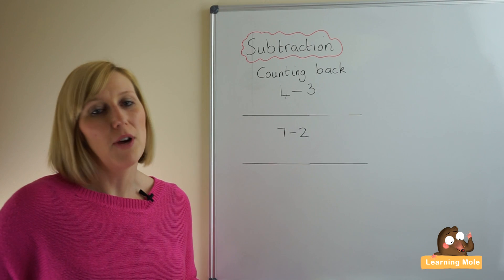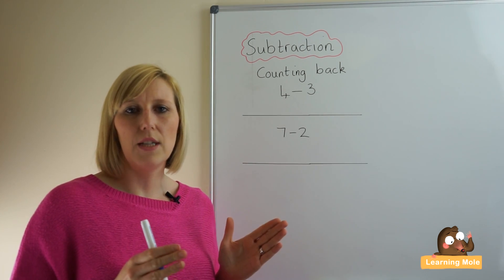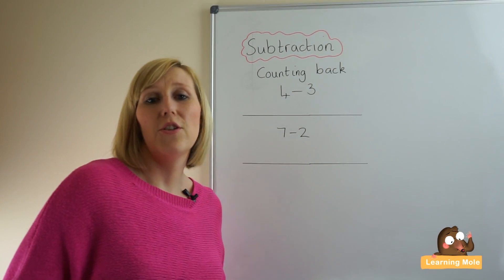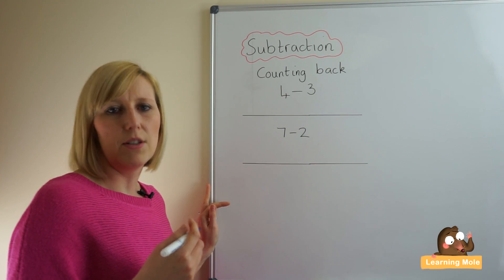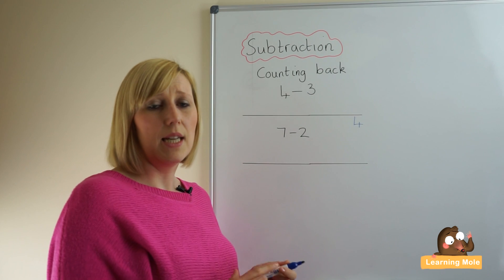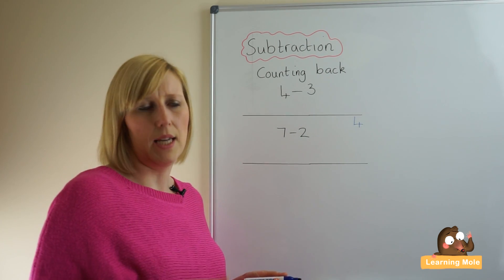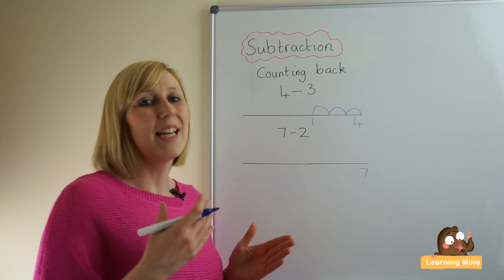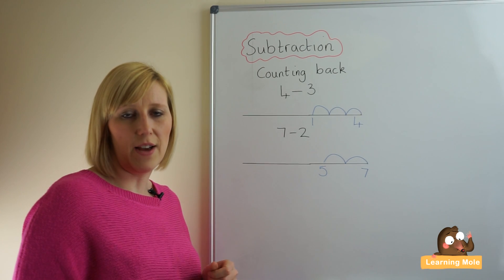Basic Subtraction for Kids | Counting Back on Number Lines | Addition and Subtraction Calculations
Did you know that the word subtract could be substituted with other words like minus, remove, take away? That's how kids get introduced to basic subtraction at the beginning of the journey. In this video, the focus is on teaching kids basic subtraction and how to count back on number lines.

What is basic subtraction? Basic subtraction is about the basic rules that kids should learn when it comes to counting back and taking away. First of all, subtraction is not the same as addition, the bigger number should always come first and the smaller number should be taken from it, there is not reordering like addition Second, basic subtraction is about the two numbers only in the equation without overloading it with lots of numbers.

Number line is one of the helpful methods that kids could use to do their addition and subtraction calculations because it gives them the chance to count their jumps and calculate the final number Subtraction is the same as counting back and that's how the kids will count the difference on the number line, they will use the smaller number in the equation to count the jumps that will need to be made and that's how they calculate the difference and bring the final answer.

How to use the number line for subtraction? Blank number lines are used to help the child on jumping and counting on them. Since this is about basic subtraction then the jump will be down backwards. If the mathematical equation which the child will need to solve is 4-3 for example then they will write down the 4 and then jump backwards three times to be 3, 2, 1 and this means that 4-3=1.

This is one of the different mental math strategies that are taught to the kids out there and that's why kids could start by recording their steps and numbers on a piece of paper, but they should eventually come to the point of doing these different calculations in their minds without the need for using the paper. At some point and after practicing, the kids themselves will reach the point of managing to do the calculations without writing them down because their minds will get used to it all.

There are different other methods through which parents could teach their kids subtraction while homeschooling them, such as using the small Lego blocks using different toys and small characters which the kids already own using play doh and lots of other techniques and methods that would help in making the whole lesson much easier for the child.

Practicing is very important when it comes to educating the child because learning is all about trying several times and about making mistakes. Help the child to practice several times, know the different vocabulary and terminology used, and let the kids start with recording their steps before they eventually come to the part of depending on their mental skills only.

Parents should never worry because kids are different and some might take more time to learn something than others and some might find specific methods much more interesting for them than others, etc. so parents should choose the method according to the interests of the child and at the same time let them move with their own pace by offering a little bit of help throughout the way.

Basic subtraction for kids should always start with small numbers before going up to reach the bigger ones. Let the kids get the whole idea behind basic subtraction through the small numbers which are easier for them to calculate, and then move forward with teaching them how to do the same but with bigger numbers.

LearningMole focuses on educating children of all ages. We offer advice and practical, interactive ideas to help parents challenge, home-school, teach and develop their children’s skills at home.